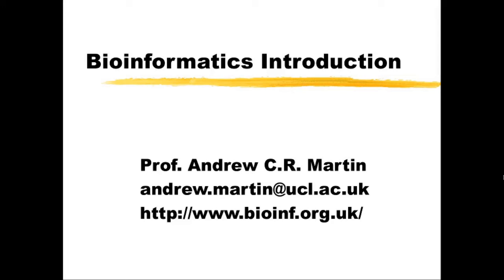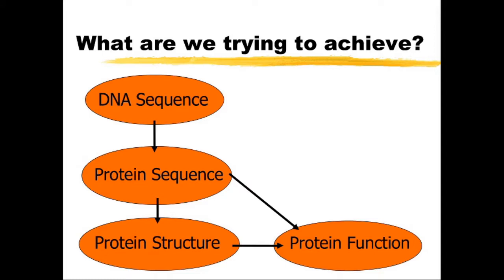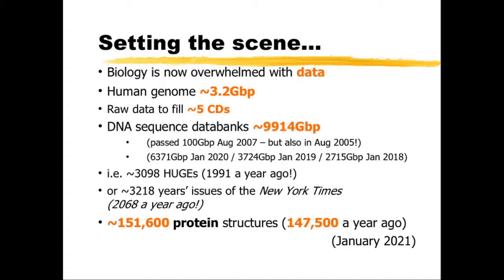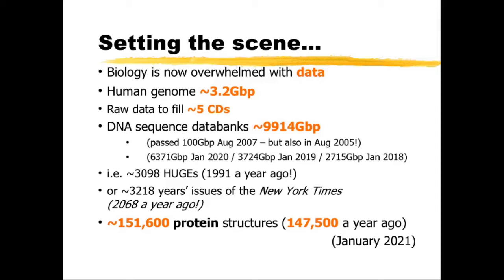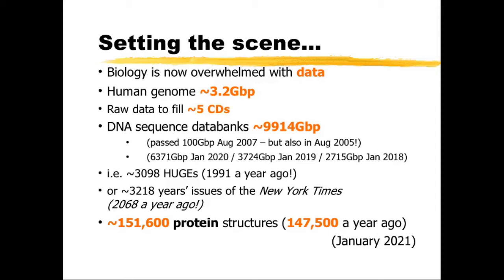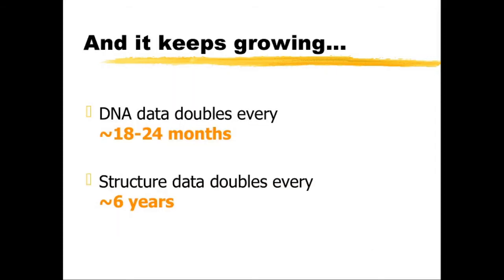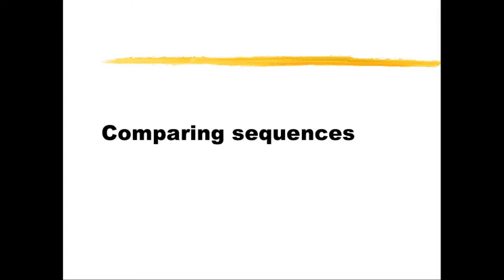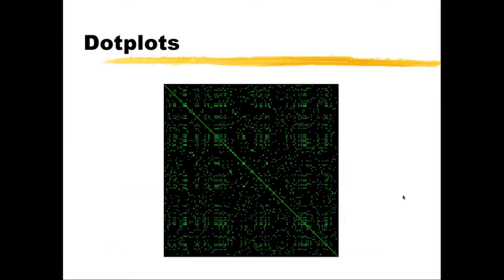BIOC0006 Bioinformatics Part1